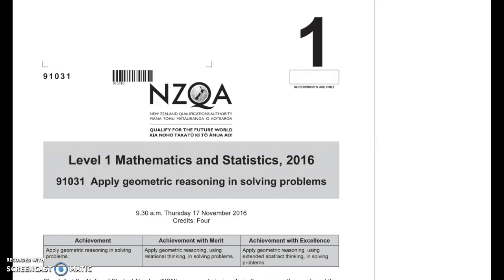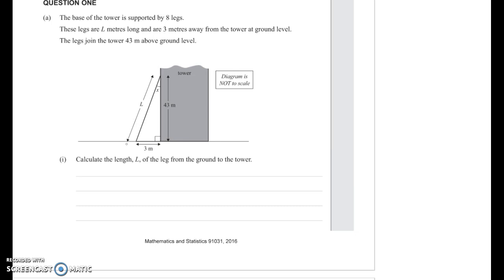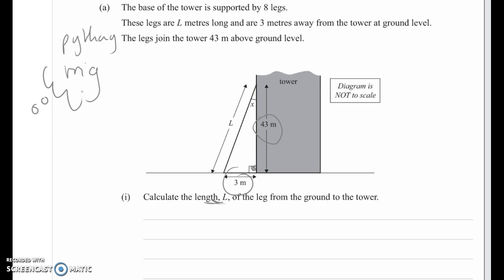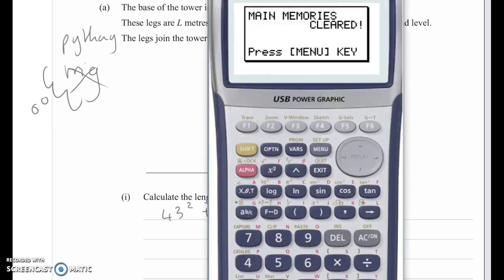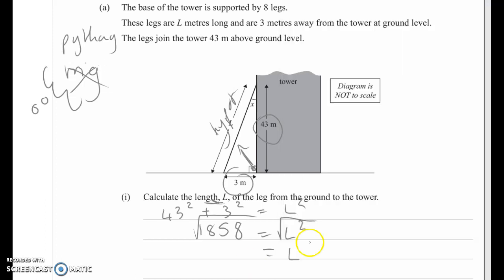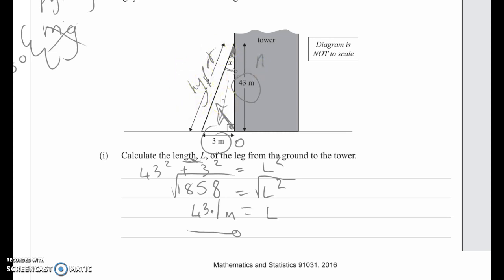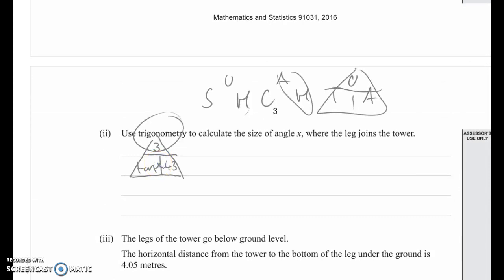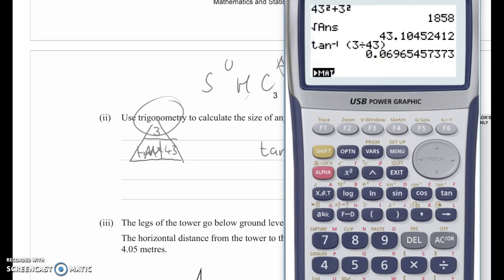2016 geometric reasoning question 1 part i and ii